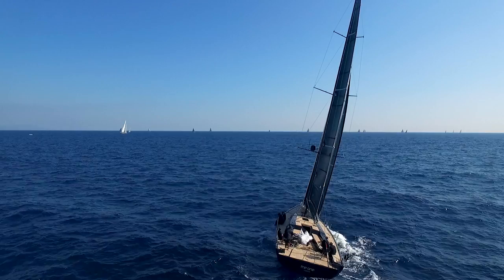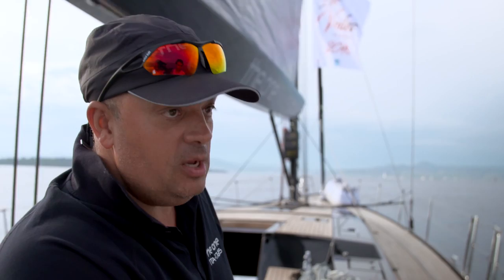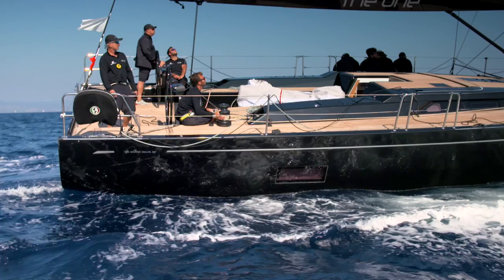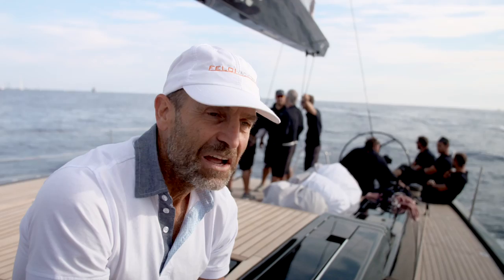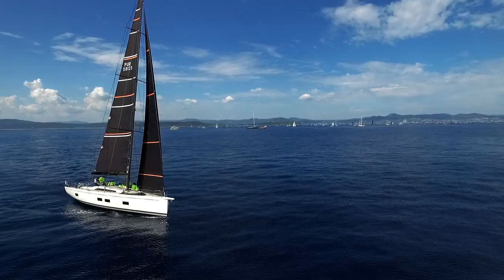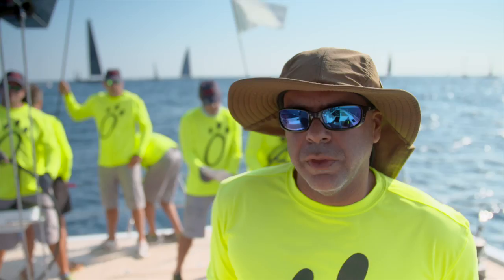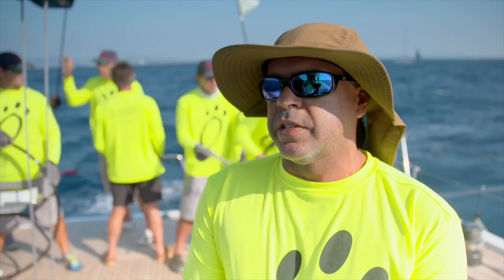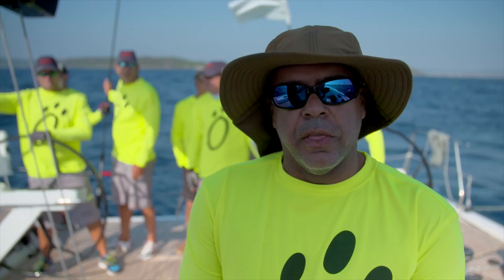GS 58 Performance, interview with Umberto Felci and the GS58 owners at Les Voiles de St. Tropez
Interviews with the Naval architect Umberto Felci and the owners of the Grand Soleil 58 Performance LAZY DOG and THE ONE @ Les Voiles de Saint Tropez race 2016!
Congrats to the owner Sergio Sagramoso and team GS 58 LAZY DOG for taking the 3rd place in category IRCB!!!

Video by S&T Media Factory for Grand Soleil Shipyard.